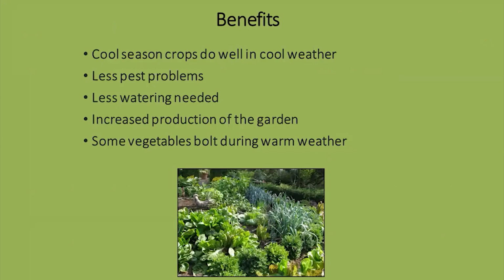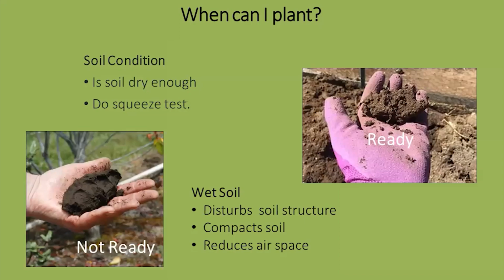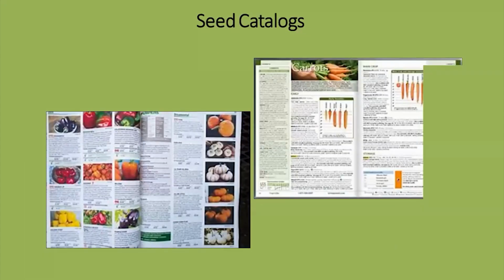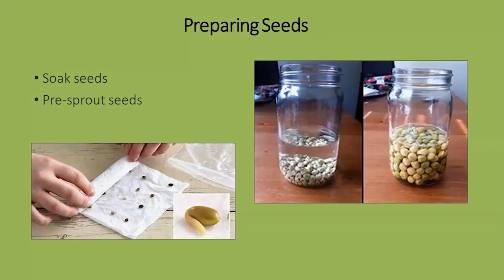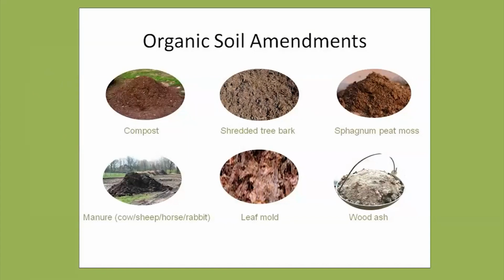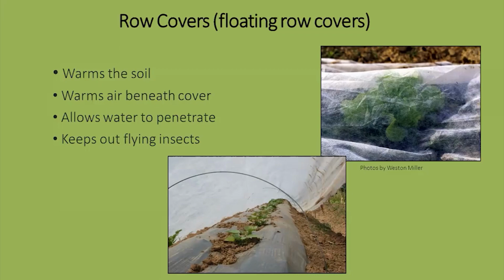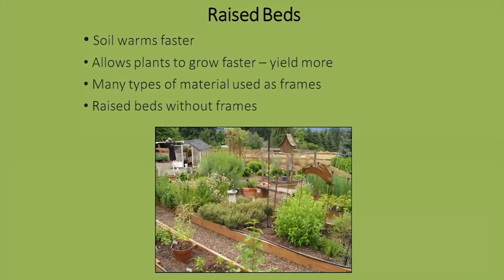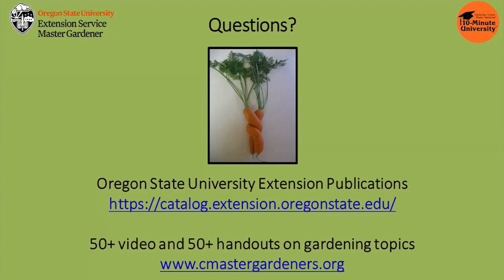Growing Early-Season Vegetables - OSU Master Gardeners Noon-Time Chat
Presentation and Q&A on growing early-season vegetables. Hosted by OSU Master Gardener Jane Collier.